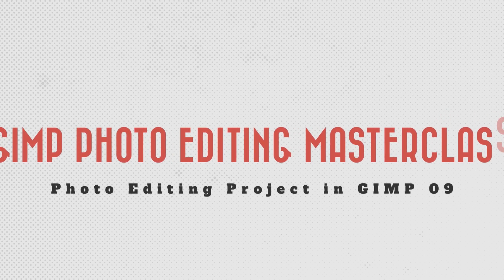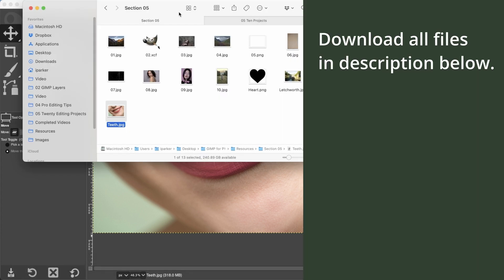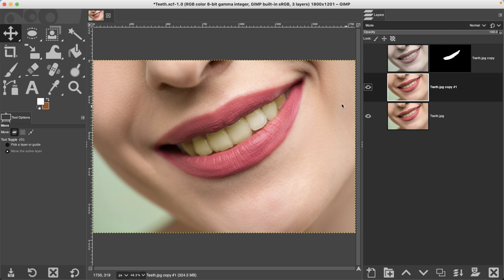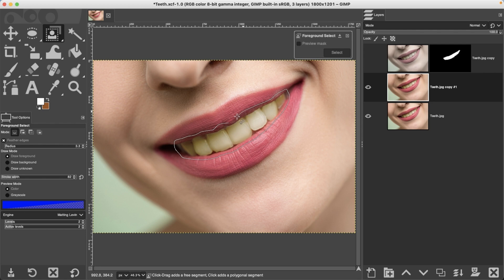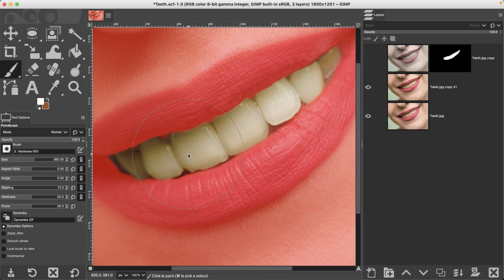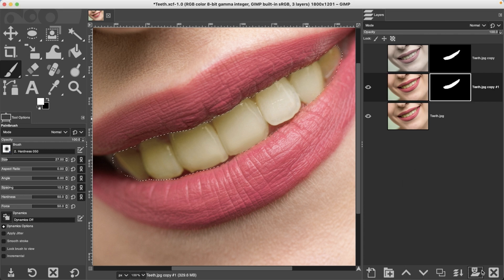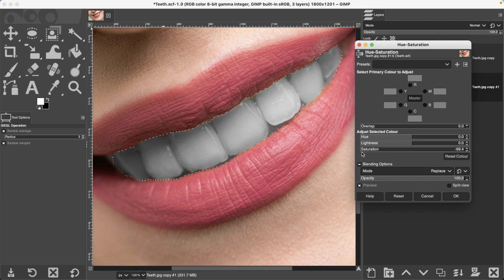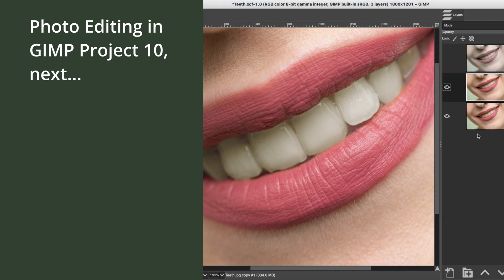GIMP Photo Editing Masterclass | Photo Editing Project 09